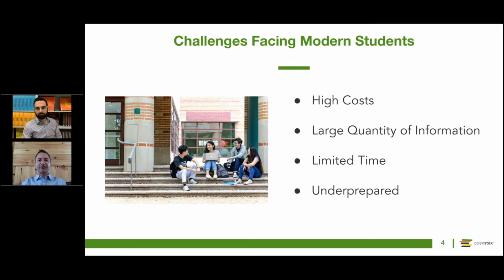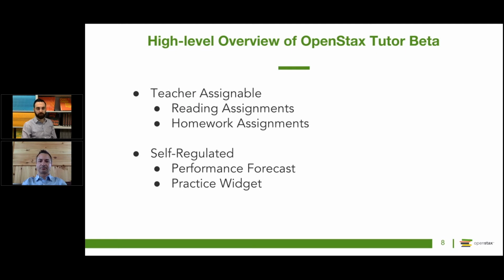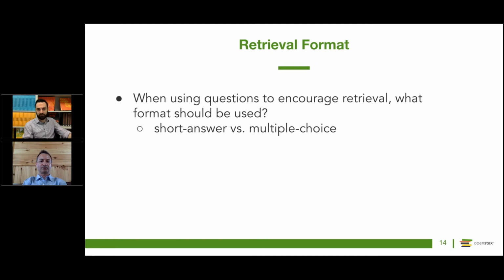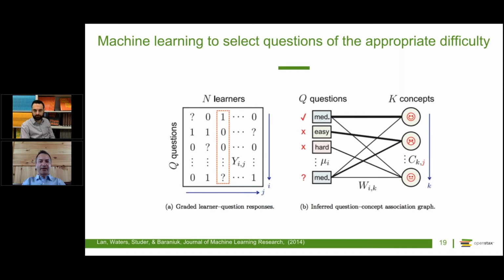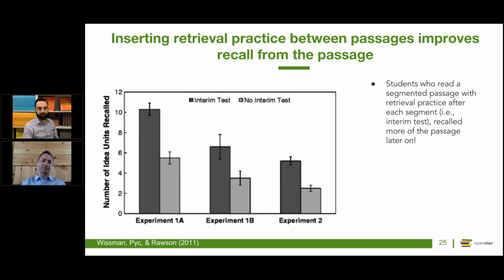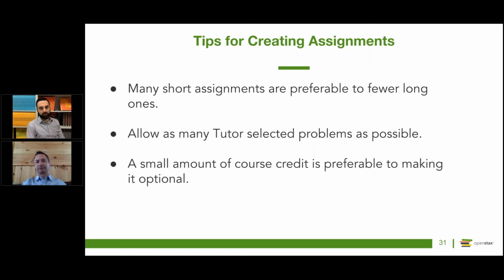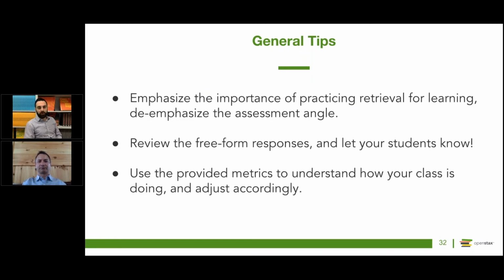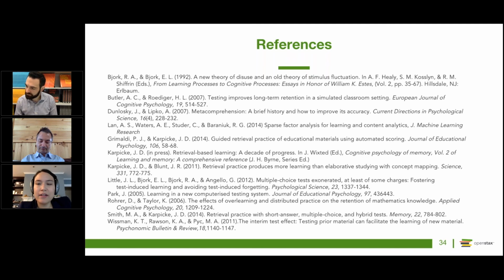Behind the science of OpenStax Tutor Beta